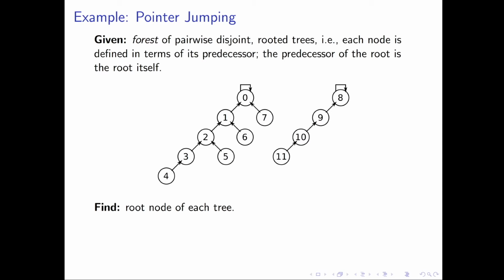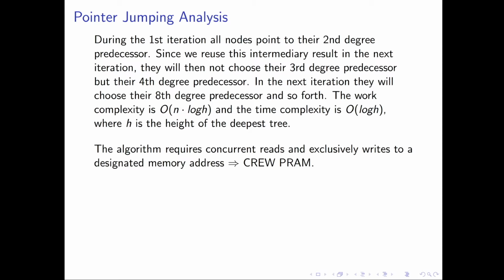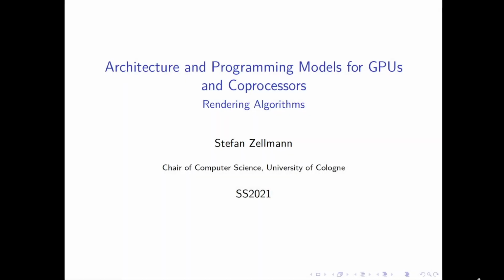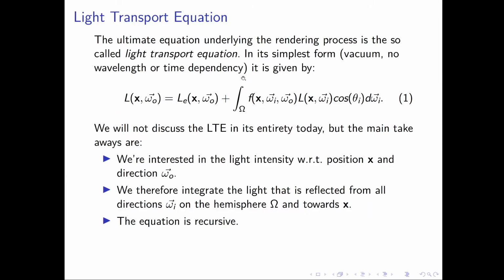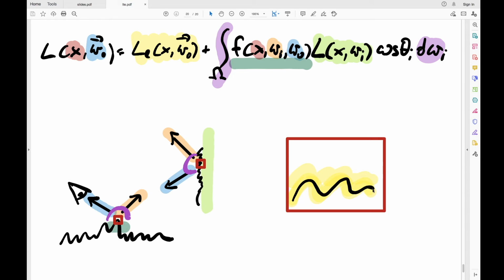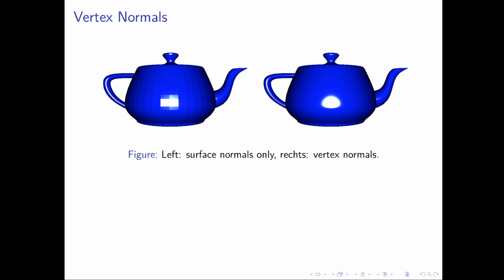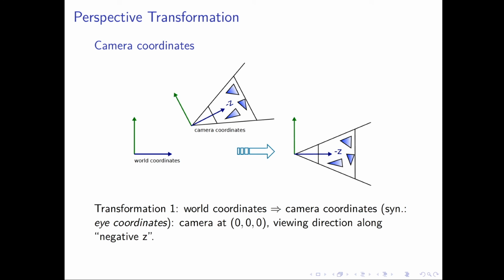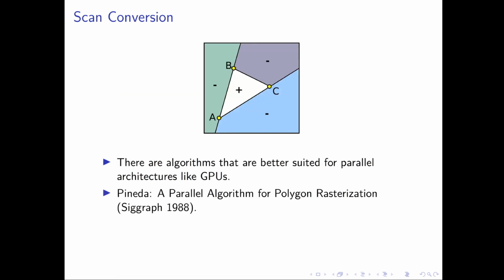APGC Lecture 6, Apr 30, 2021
Contents:
Part 1: Performance of Computer Programs

- Parallel algorithm: "pointer jumping"
- Recap Part 1

Part 2: Rendering Algorithms
- Light transport equation (LTE)
- Camera transform